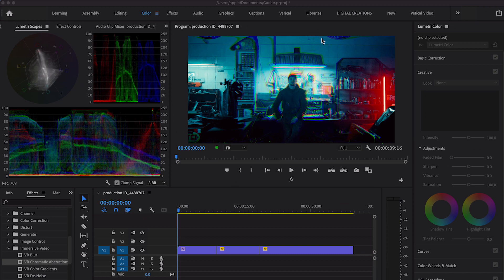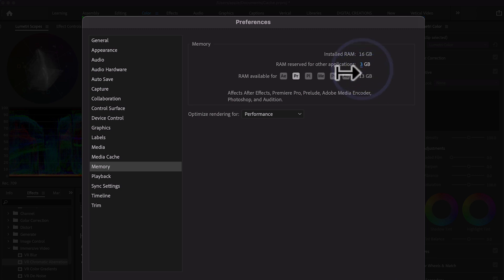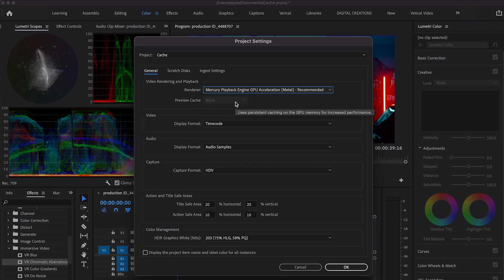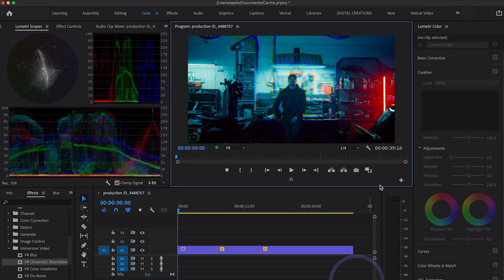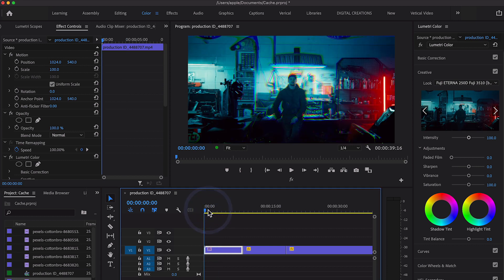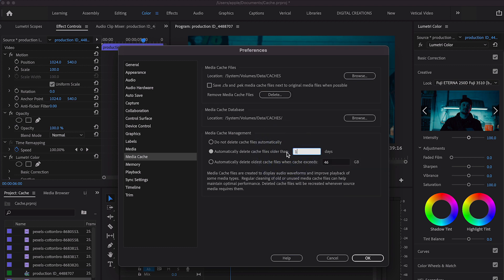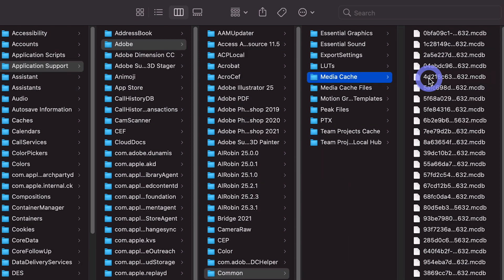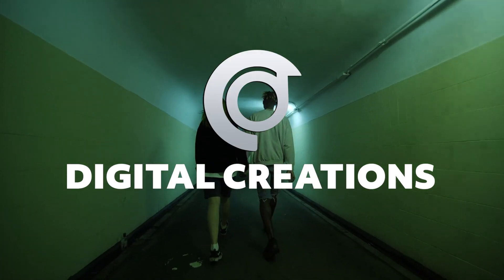How to SPEED UP PREMIERE PRO 2022 PERFORMANCE | Adobe Premiere Pro 2022 Quick Tutorial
In this adobe premiere pro 2021 tutorial, you will learn how to speed up Adobe Premiere Pro cc 2021 Performance stop lagging. how to premiere pro video editing.Adobe Premiere Pro 2021 Quick Tutorial

00:00 Intro
00:20 Tip No:1 Memory Settings
00:49 Tip No 2: Renderer Settings
01:18 Tip No : 3 Playback Settings
02:00 Tip No : Global Fx mute settings
02:34 Tip : No 5 Media Cache Settings
I

What is Adobe Premiere Pro 2021?

Adobe premiere pro cc 2021 use for those who want to edit films, videos, documentaries, short films, and much more. adobe premiere pro cc 2021 for beginners tutorial you learn basic tips to use premiere pro. You will learn adobe premiere pro cc 2021 simply. adobe premiere pro 2021 new features include an underlining text button, Rename Shape, and clip layers in essential graphics panels in adobe premiere pro cc 2021.premiere pro tutorial 2021 for beginners.this is very easy to create slide text effect tutorial premiere pro.Adobe premiere pro 2022 for beginners,adobe premiere pro 2022 for beginners,
Premiere Pro has many workspaces you choose color workspace for color grading of your video. Learn video editing with adobe premiere pro cc 2022. Adobe premiere pro cc 2022 is the video editing program used by filmmakers, Tv editors, Youtubers, etc.in In this adobe premiere pro cc 2022 for beginners tutorials you will learn basic workflow starting from import to render or export final output in a very simple way. Adobe video editor apps are available in app stores as well like Adobe Premiere Rush cc 2022 and Adobe Premiere Clip. adobe premiere latest version you can download from Adobe creative cloud free trial or buy adobe premiere pro cc software from adobe premiere pro creative cloud.adobe premiere pro free online video tutorials. in this adobe creative cloud learning tutorial, you will learn video editing by using Adobe Premiere Pro Adobe creative cloud 2022 video editing app. In this adobe premiere pro beginner tutorial, you will be able to edit your video easily. in this Adobe Premiere Pro Transitions tutorial, you can easily create an awesome Glitch text effect. glitch effect premiere pro text.premiere pro text glitch effect tutorial. How to learn adobe premiere pro cc 2022 for beginners Premiere Pro 2020 Tutorial Speed Ramping| Titles Templates | Autoreframe Effects | video editing What's NEW in Adobe Premiere Pro CC 2020 (Auto-Reframe) NEW FEATURES How to use GRADIENT TOOL in Photoshop CC 2019 tutorial How to use Adobe Premiere Pro CC 2020 Music Copy right free videos

Digital Creations
digitalcreations